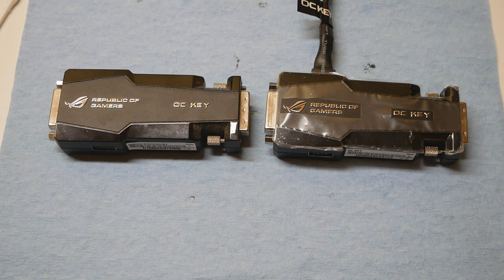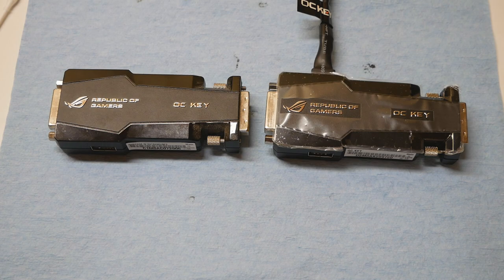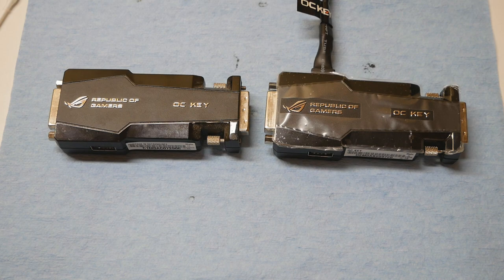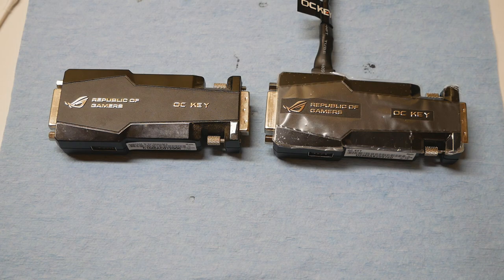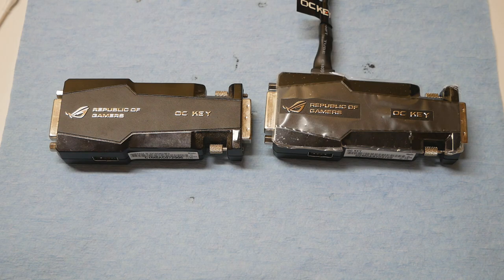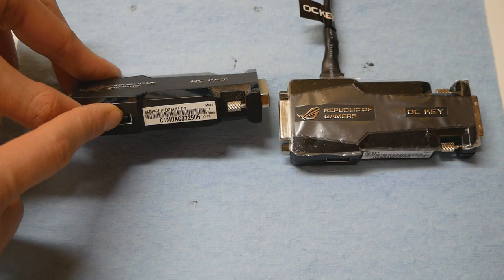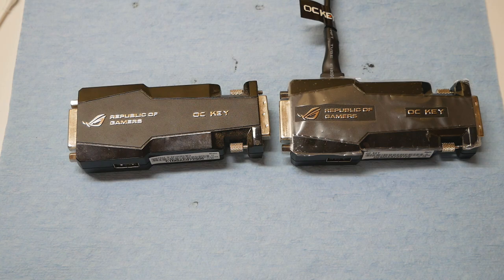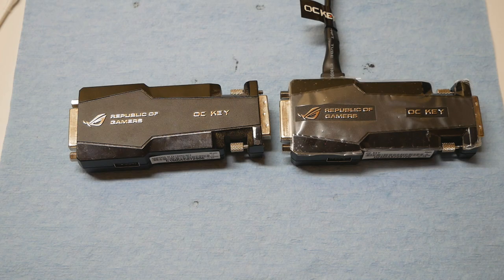ASUS ROG OC Key Firmware Problems - Maximus V Extreme & Rampage IV Extreme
The ASUS ROG OC Key is the predecessor of the ASUS ROG OC Panel that came in 2013 with the Maximus VI Extreme motherboard for the Haswell CPUs. Just like the OC Panel, OC Key has many of the same features present on the device, like the K-type thermocouple measurement readout, VGA Hotwire controls and the ability to overclock on the fly.

The OC Key came originally with the Rampage IV Extreme in 2011 and Maximus V Extreme in 2012 for the Ivy Bridge CPUs. The issue is that those two motherboards need a separate firmware on the OC Key. You can find the correct firmware for the Rampage IV Extreme from the support page at asus.com which is the version 1.0.0.3. The version 1.0.0.5 for the Maximus V Extreme doesn't exist anywhere, which means you can't upgrade your R4E OC Key to support Maximus V Extreme as you can't find it anywhere.

I managed to find the correct OC Key that came originally with the Maximus V Extreme, and I thought could the firmware data be extracted from the device itself while it's running. Therefore we could share the firmware and keep it at hand if needed. The firmware upgrade utility is available with the Rampage IV Extreme firmware on the support page.

To be able to push my 3770K at 7.1-7.2GHz+ in single threaded tests like Super PI and Pifast, I really need the OC Key for the very last MHz.